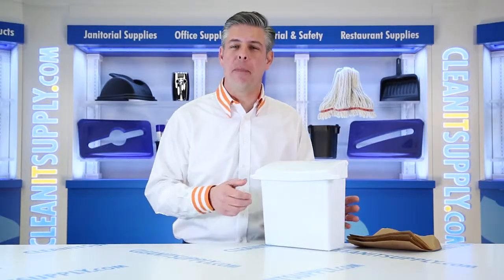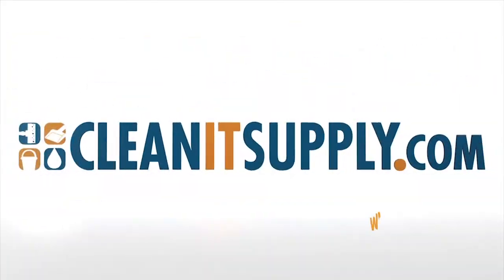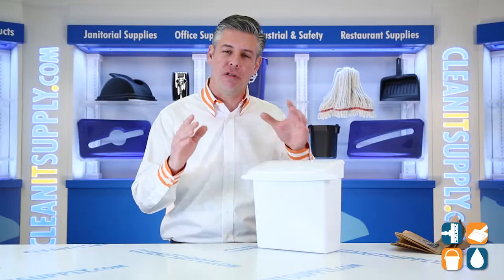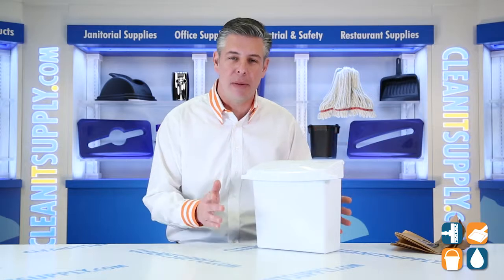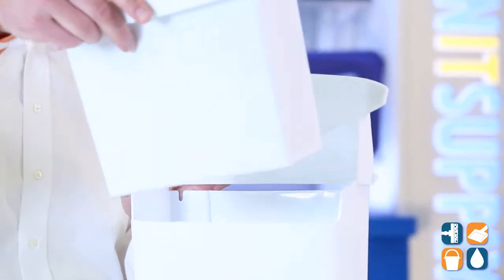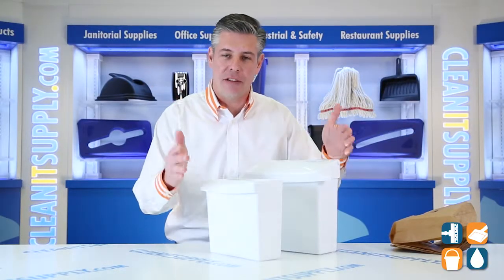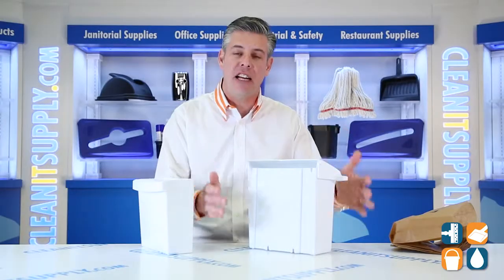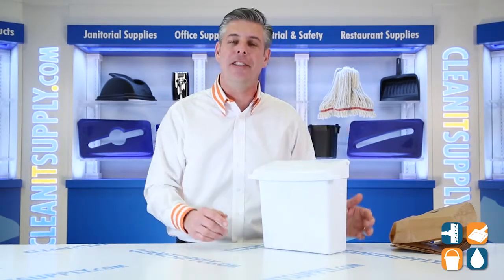Rubbermaid 614000 Sanitary Napkin Receptacle with Rigid Liner, White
Check out the Rubbermaid 6140 Sanitary Napkin Receptacle with Rigid Liner, White

Keep clean on hand with the Rubbermaid Sanitary Napkin Receptacle. The small, efficient receptacle can be mounted in the smallest of places. Liners are a cinch to remove and replace and the lid fits snugly to keep odors in and everything else out.